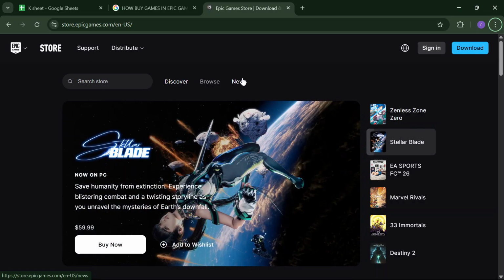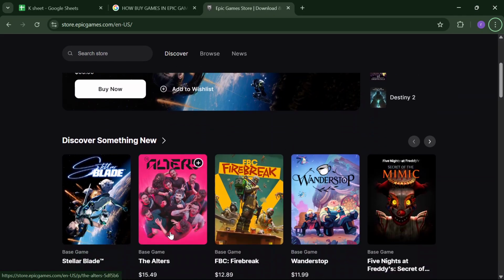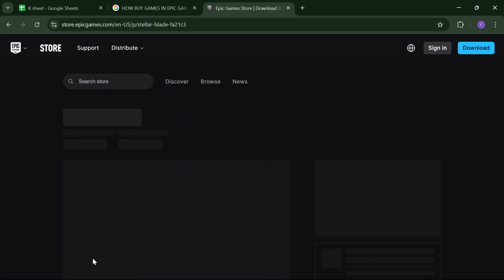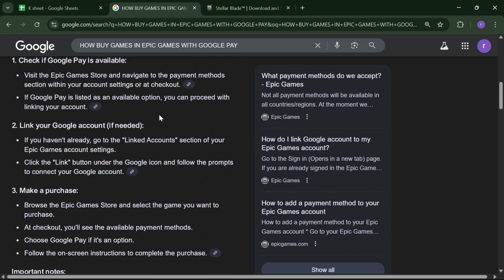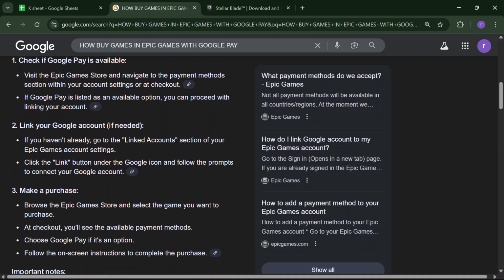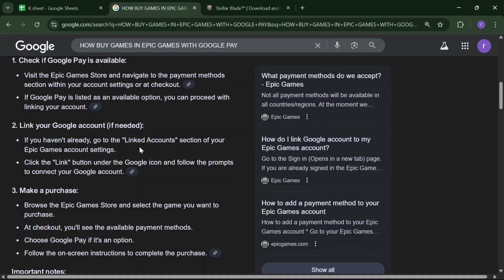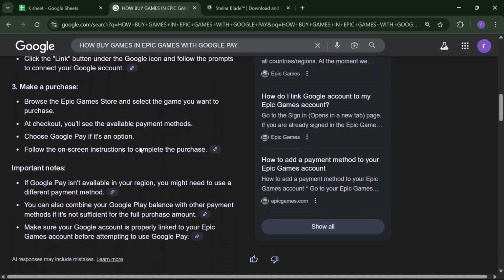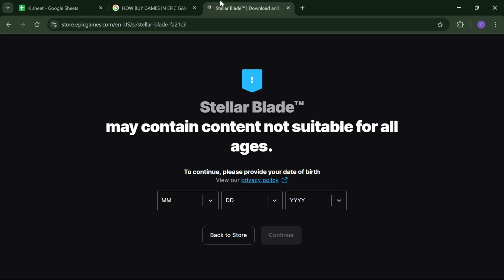HOW BUY GAMES IN EPIC GAMES WITH GOOGLE PAY 2025! FULL GUIDE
In this video, how to buy games in Epic Games with Google Pay 2025 is explained step by step to help you make fast and secure purchases on the Epic Games Store using Google Pay. Follow this full guide to enjoy your favorite games hassle-free!